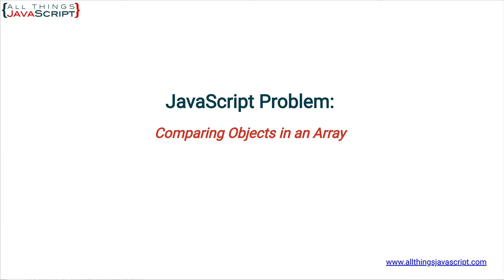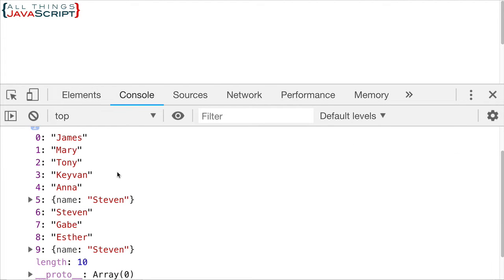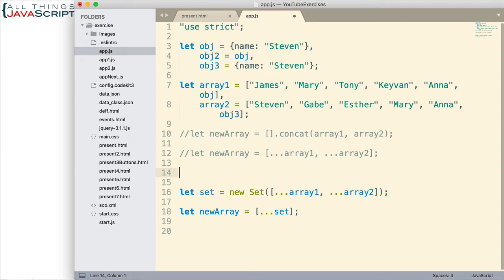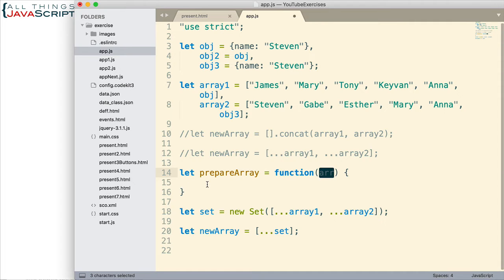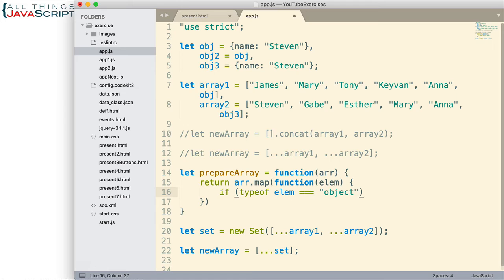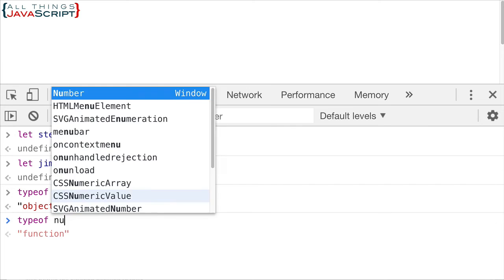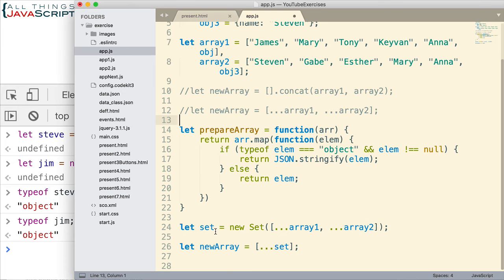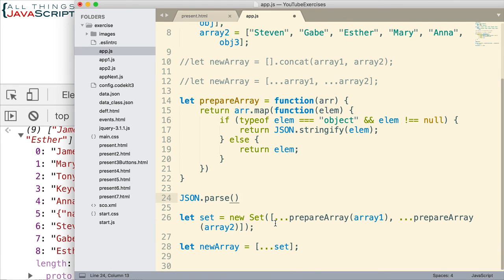JavaScript Problem: Comparing Objects in an Array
This tutorial is a second part to Combining Arrays and Removing Duplicate Values In part 2 we look at how we can compare objects and remove duplicates.